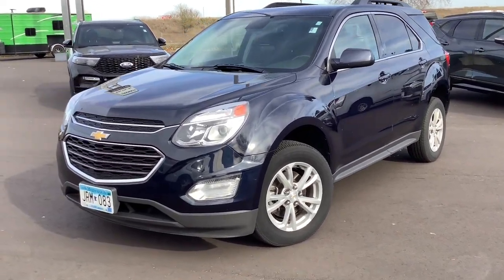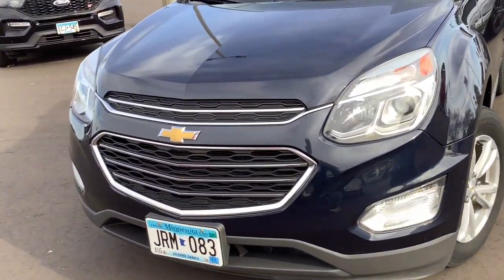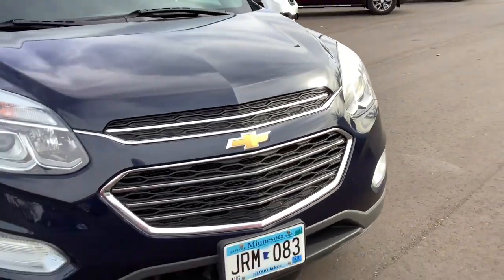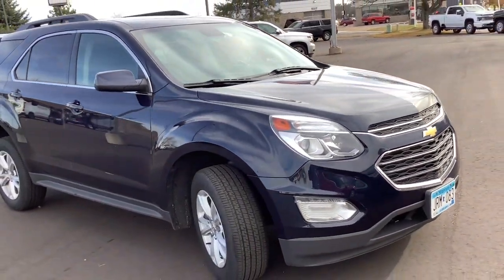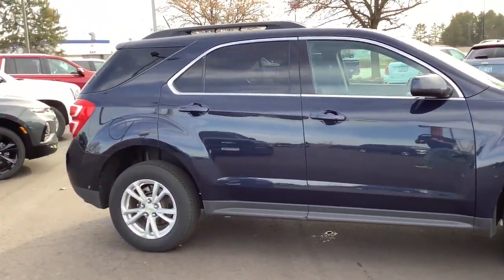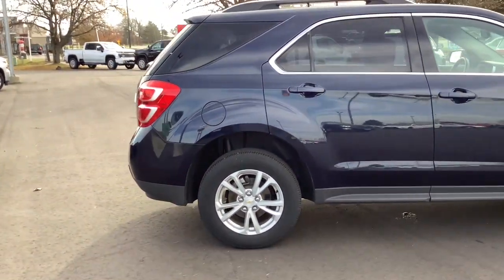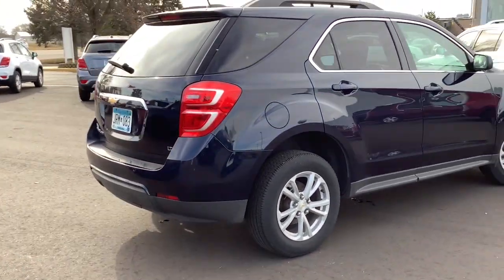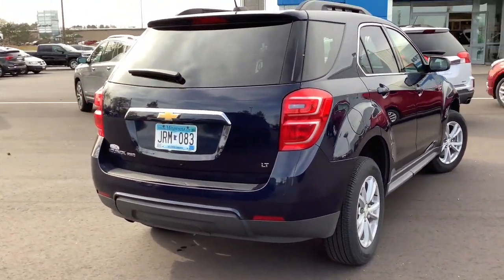2017 Chevrolet Equinox Aitkin, Foley, Elk River, Little Falls, Mora, MN 6306A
Blue Velvet Metallic Used 2017 Chevrolet Equinox LT available in Princeton, Minnesota at Princeton Auto Center. Servicing the Aitkin, Foley, Elk River, Little Falls, Mora area.

112 9th Ave Circle S

Blue Velvet Metallic 2017 Chevrolet Equinox LT AWD 6-Speed Automatic with Overdrive 2.4L 4-Cylinder SIDI DOHC VVT AWD.Recent Arrival! 20/28 City/Highway MPGAwards:* JD Power Dependability Study * 2017 KBB.com 10 Most Awarded BrandsReviews:* Backseat has plenty of space and slides/reclines for added comfort; optional V6 engine provides quick acceleration; interior stays quiet at speed; rides smoothly on rough roads. Source: Edmunds